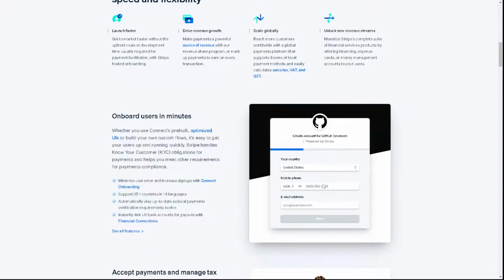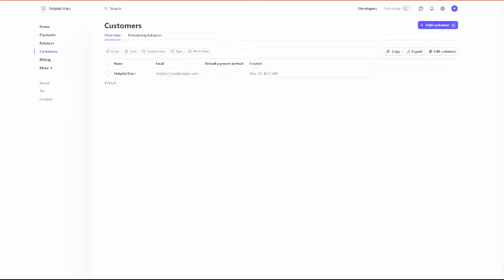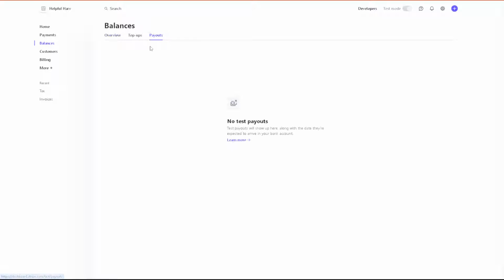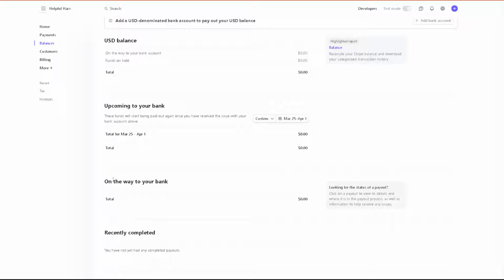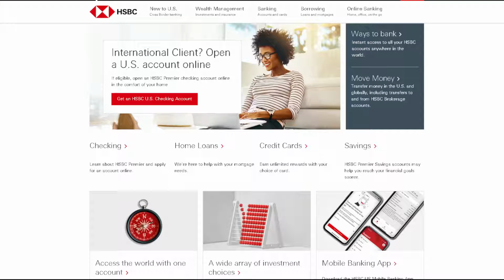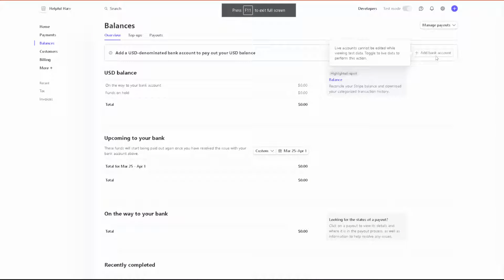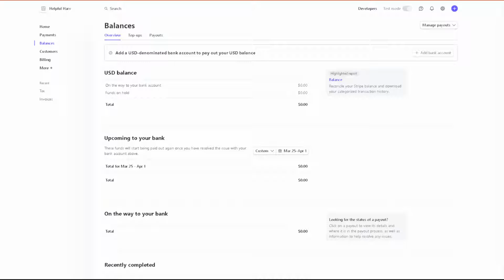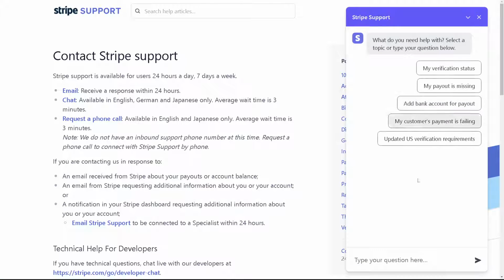How to Withdraw Money From Stripe (2024 Full Guide)